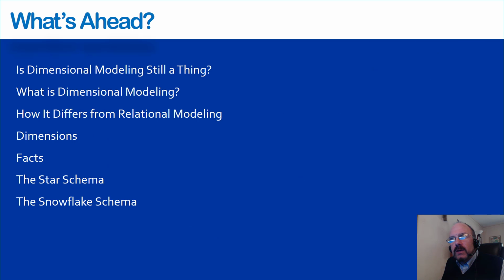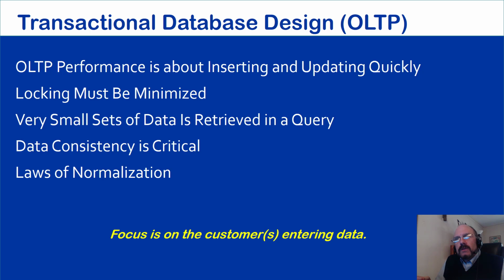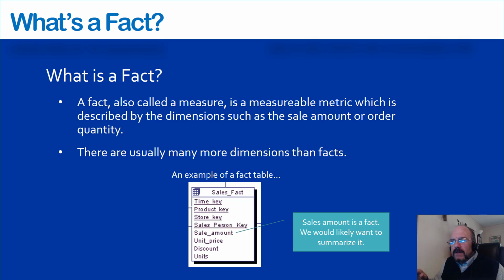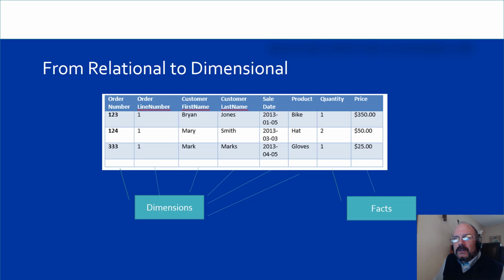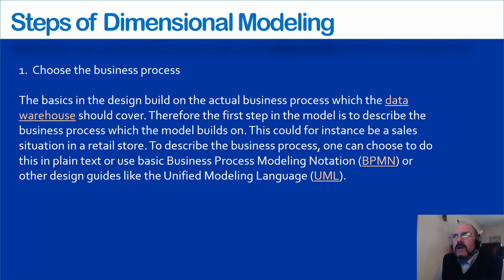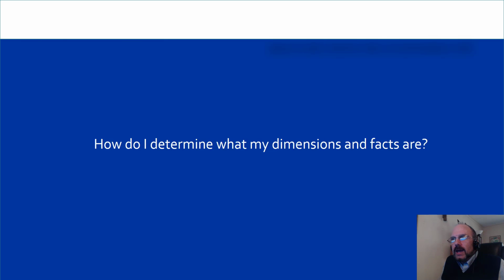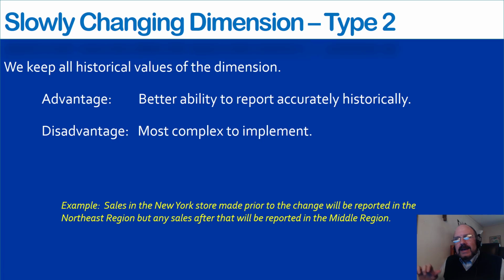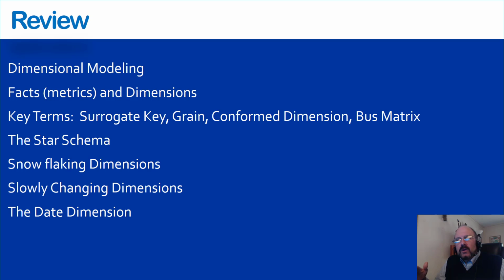Dimensional Modeling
A tutorial on the concepts and practice of Dimensional Modeling, the Kimball Method.